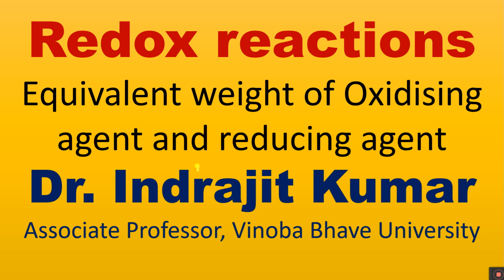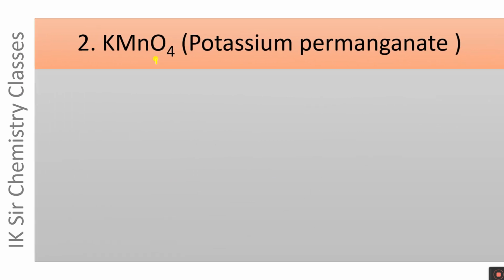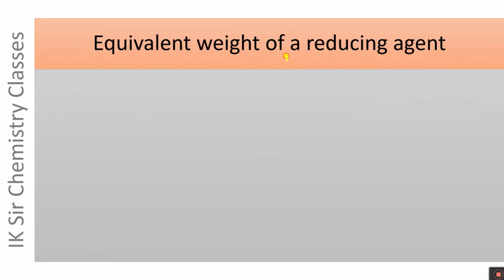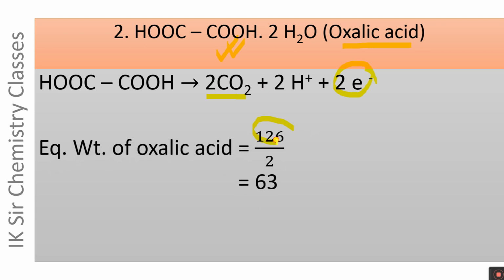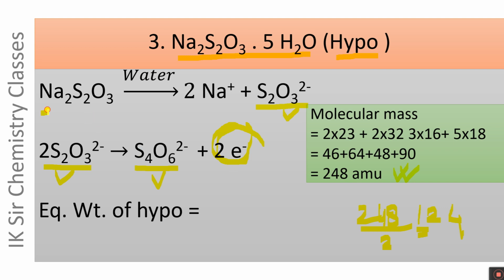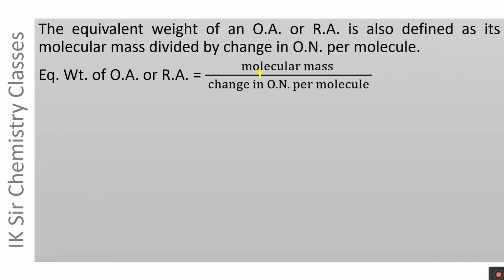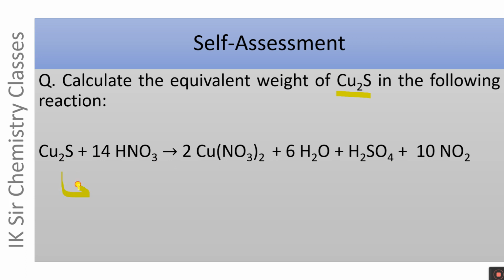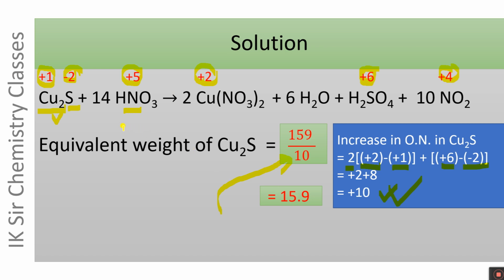Redox Reactions Lecture 11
equivalent weight of oxidising agent and reducing agent , equivalent weight of potassium dichromate, equivalent weight of potassium permanganate, equivalent weight of green vitriol, equivalent weight of oxalic acid, equivalent weight of hypo, equivalent weight of Mohr's salt